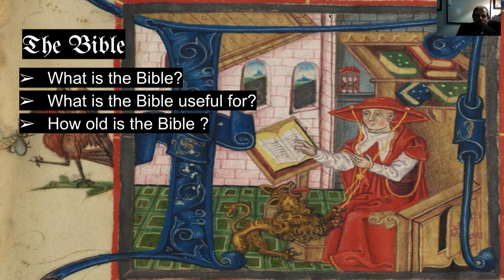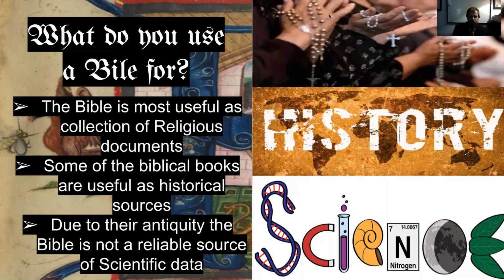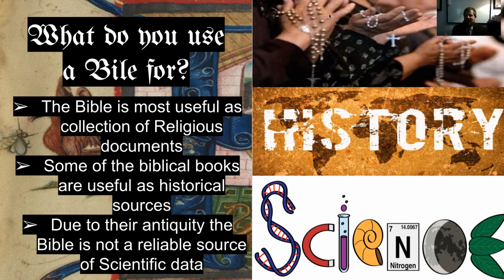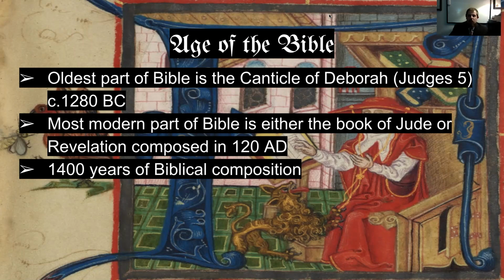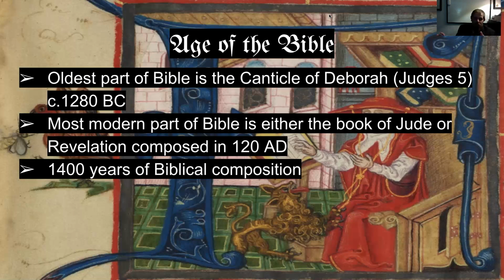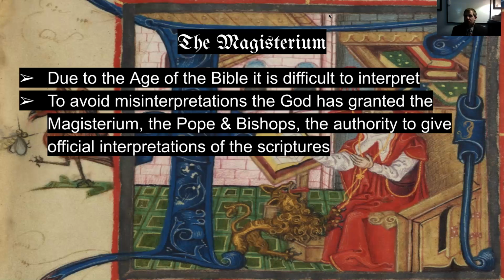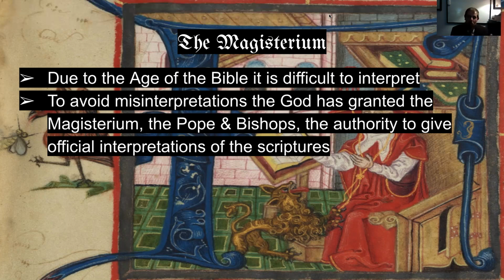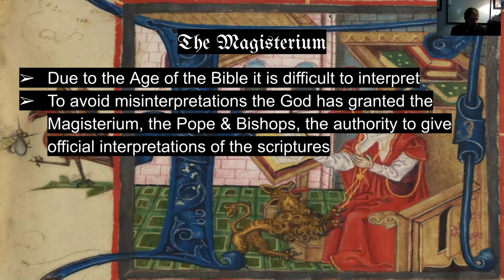Grade 6 Religious Education Introductory Class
A brief introduction to the class combined with a brief overview of what the bible is.